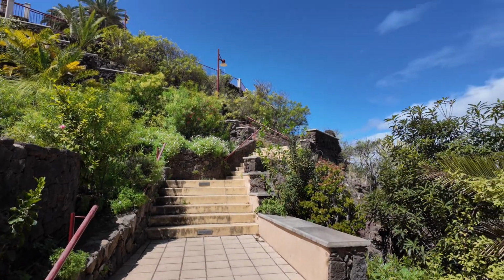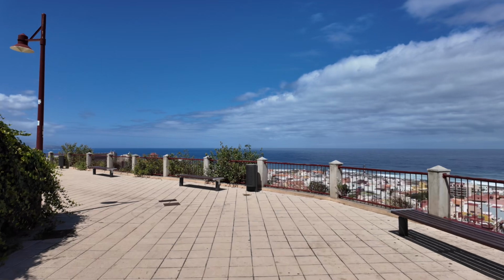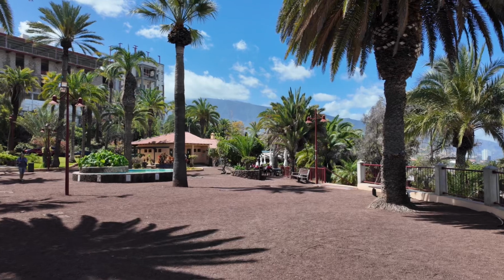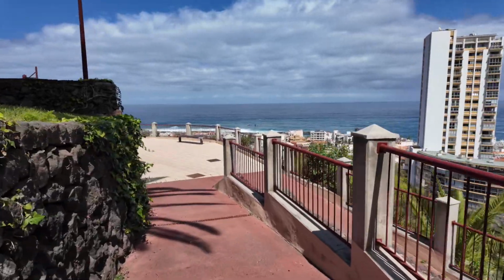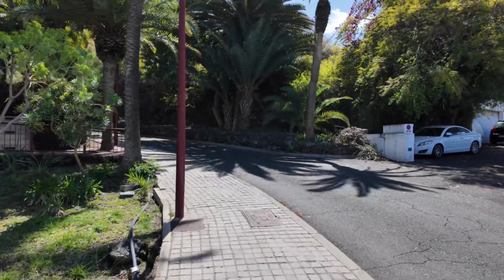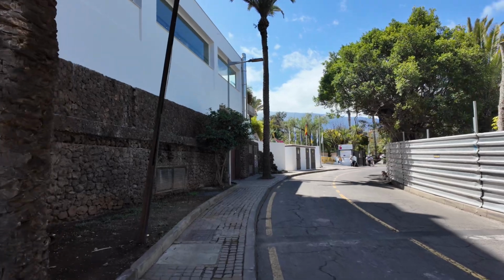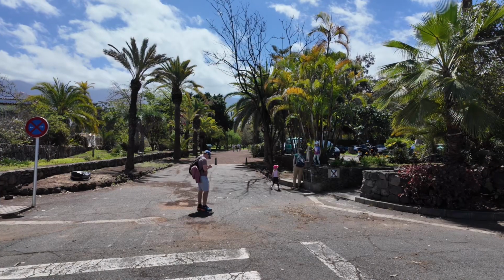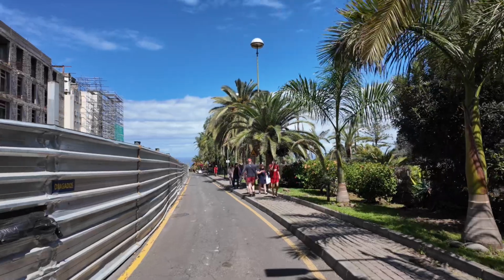TENERIFE, (PARQUE TAORO, PUERTO DE LA CRUZ)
Short videos from Tenerife places and history